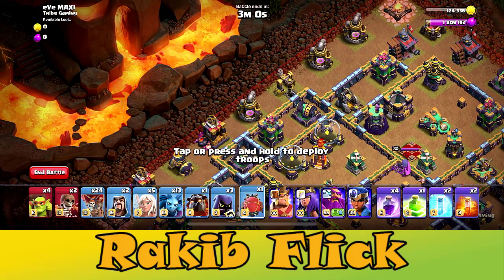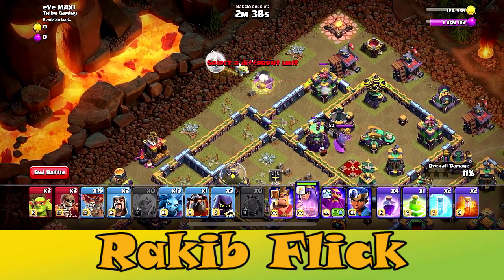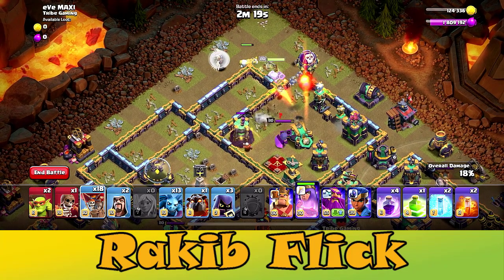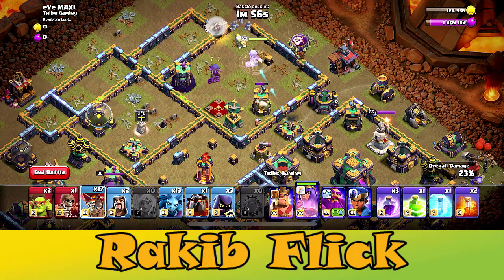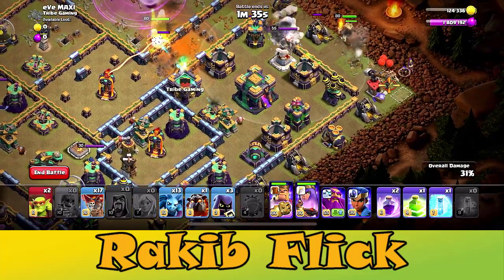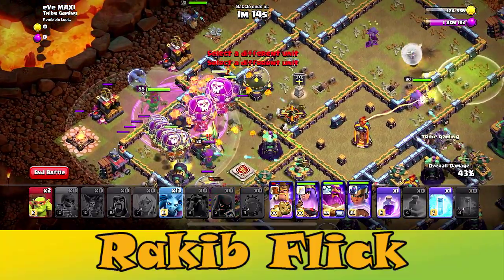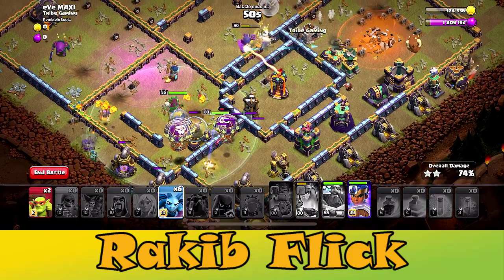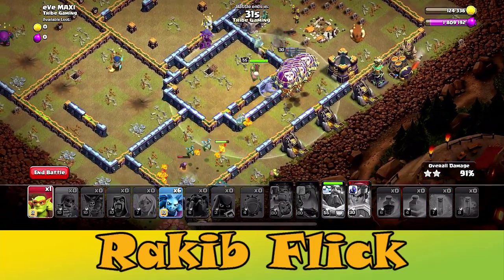I attack on Eve Maxi base😱😱| world best player | tribe gaming| clash of clan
coc
tribe
tribe gaming
eve maxi new base attack
clash of clan